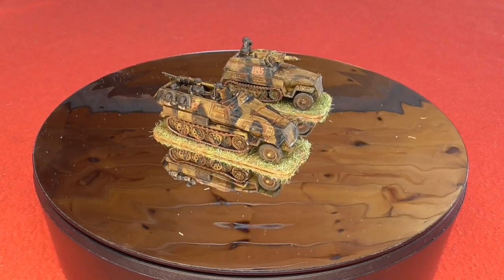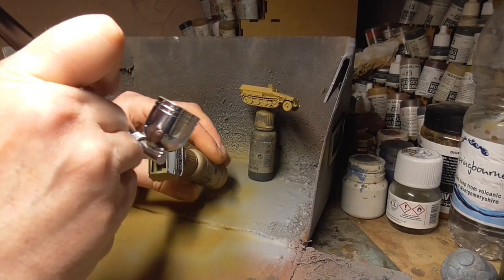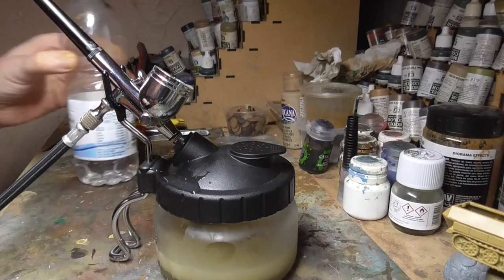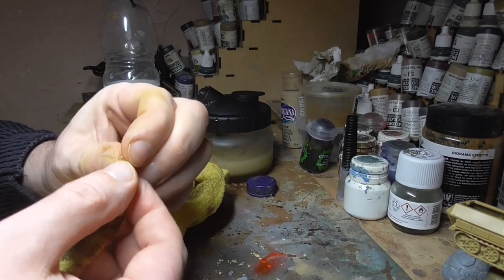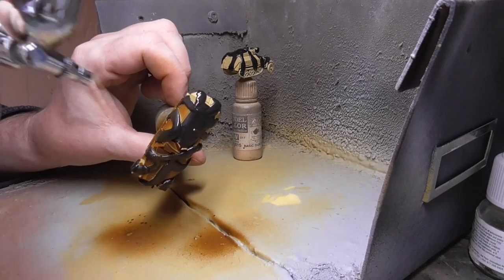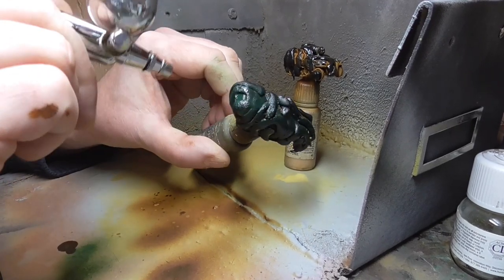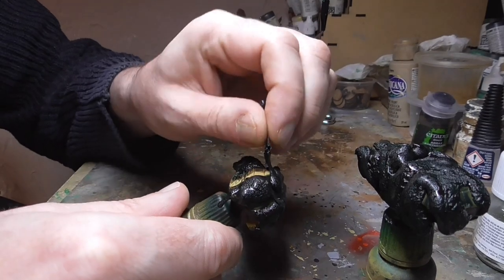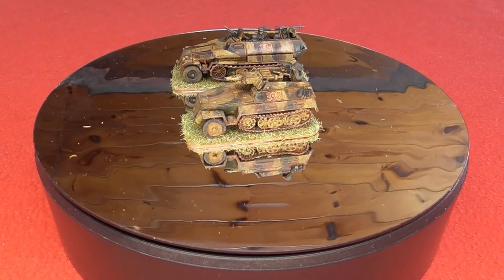Adventures with an Airbrush Pt.1 German Three Tone Camo | Storm of Steel Wargaming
In this video I go through my attempts at teaching myself how to use my new airbrush, hopefully this will inspire others to try it out as well.